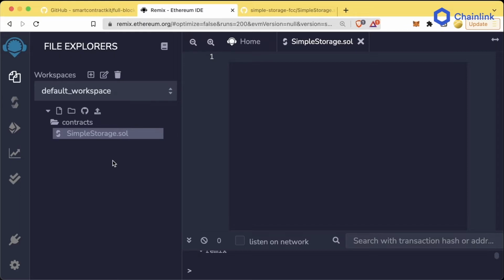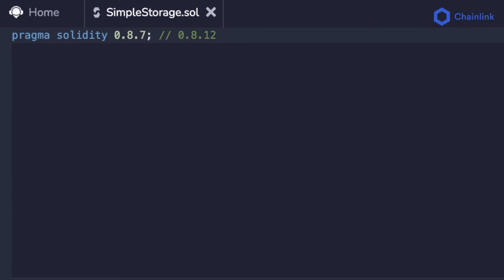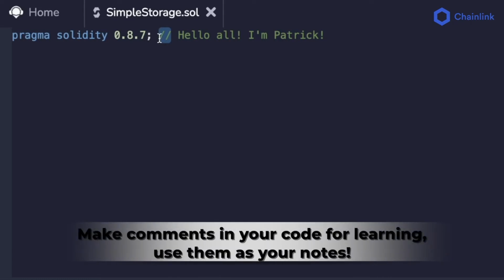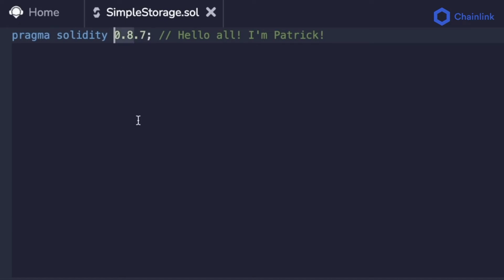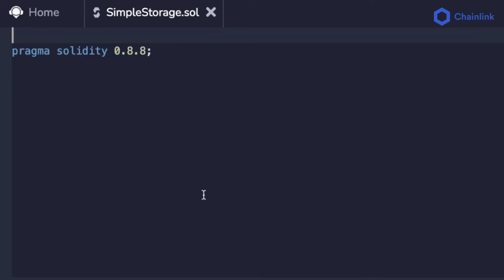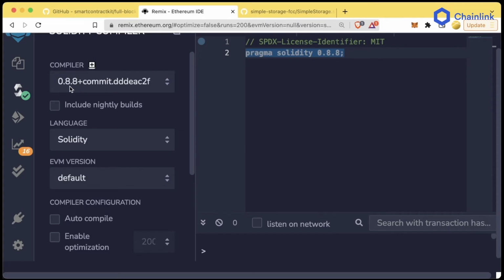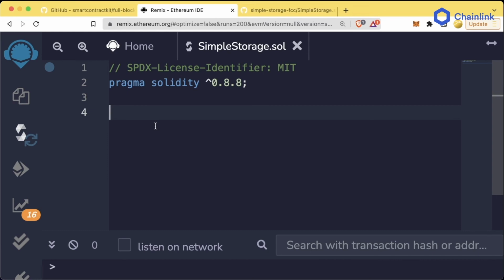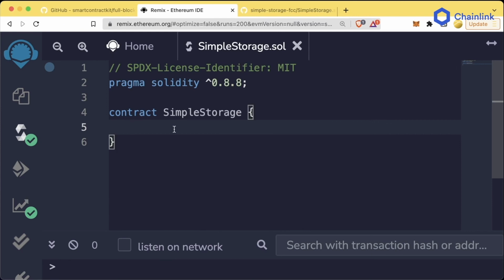Set Up Your First Smart Contract | Ultimate Web3 Solidity & Javascript Course | Lesson 2 Pt. 2